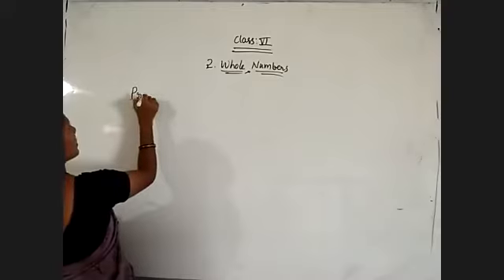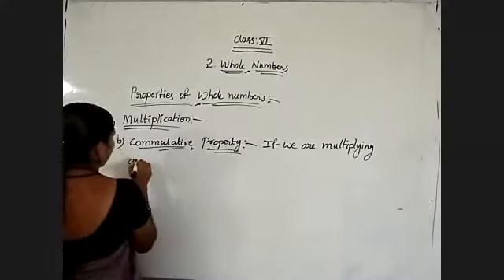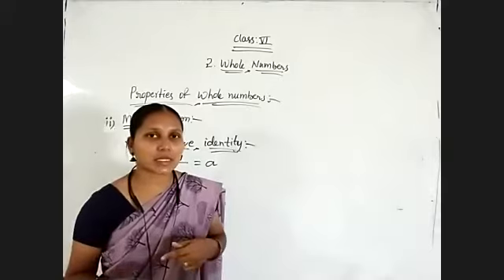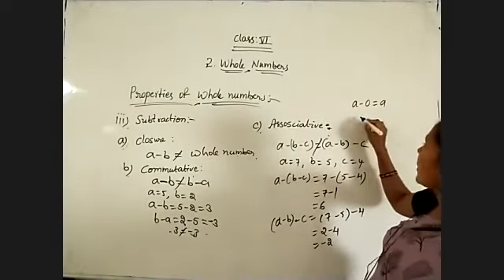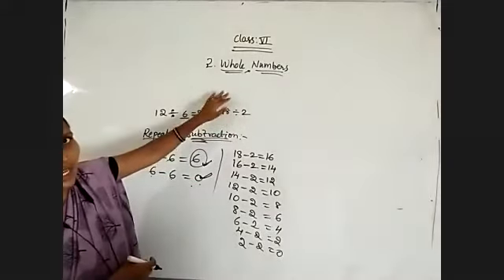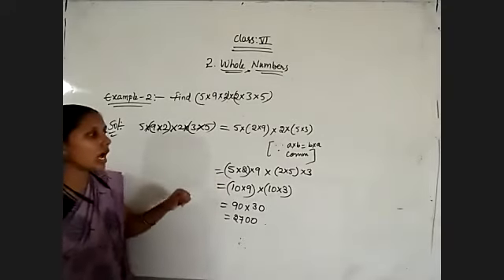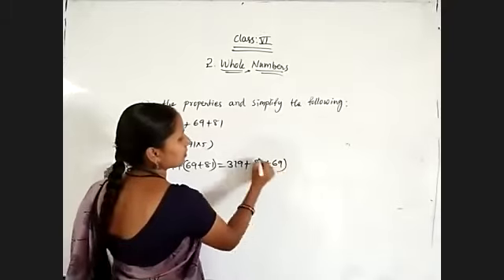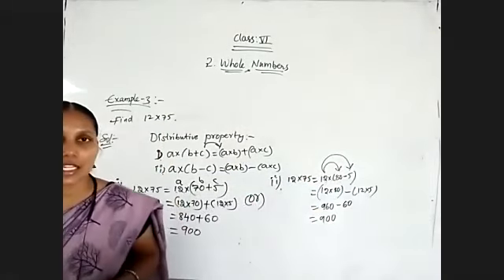6th Maths Properties of Whole Numbers-2 02-06-2020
6th Maths Properties of Whole Numbers-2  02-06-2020